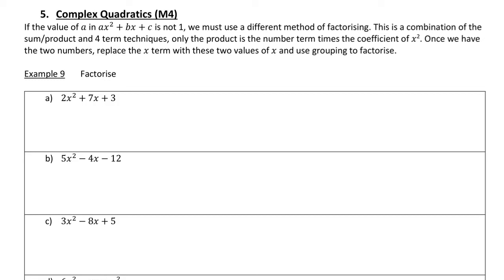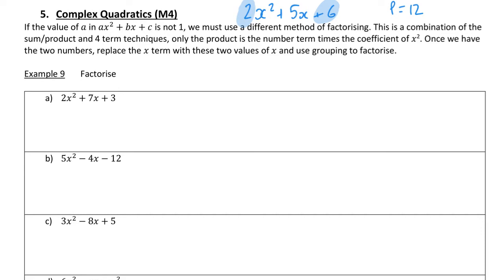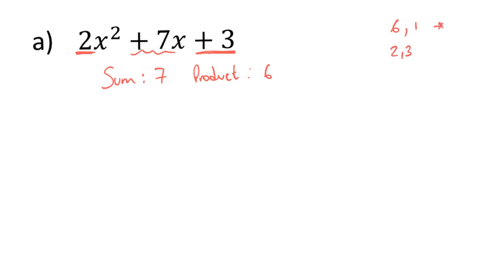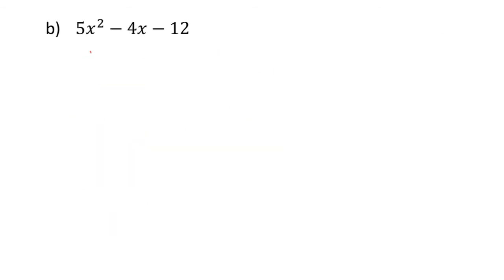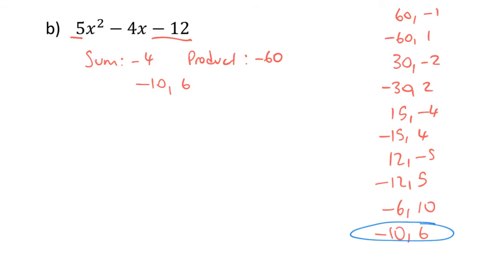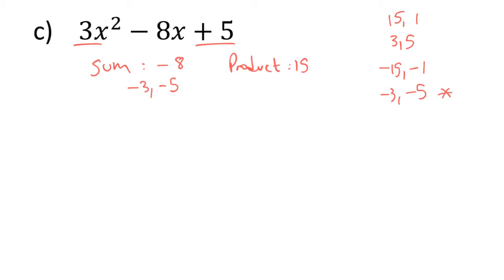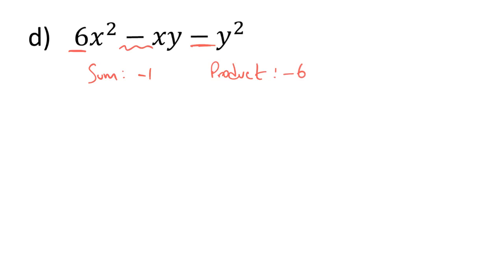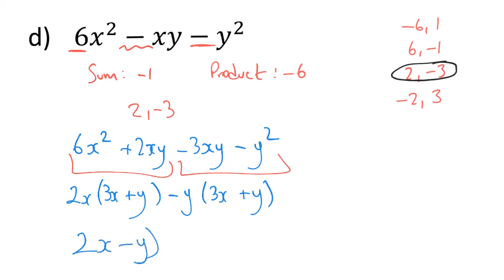M4 2.7 Factorising Complex Quadratics (ax squared)